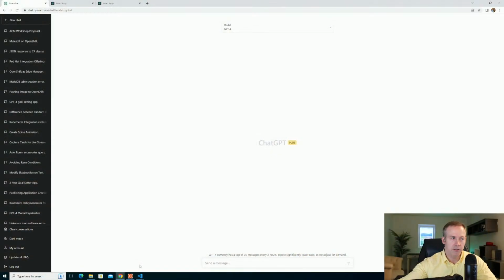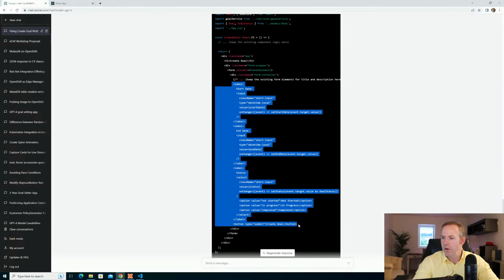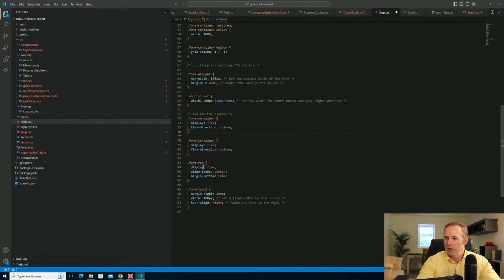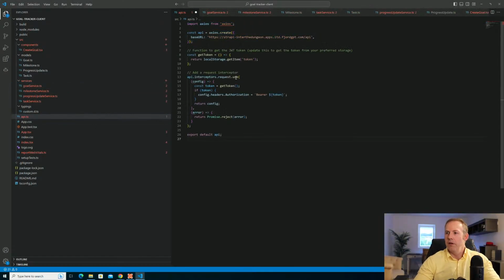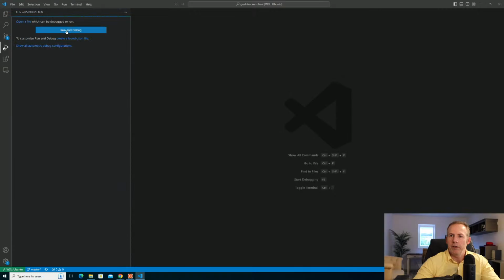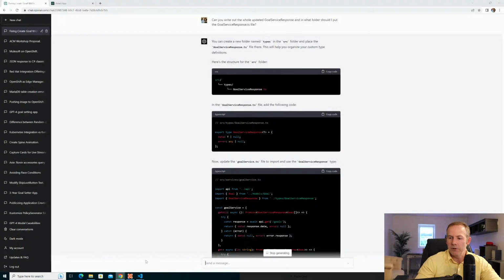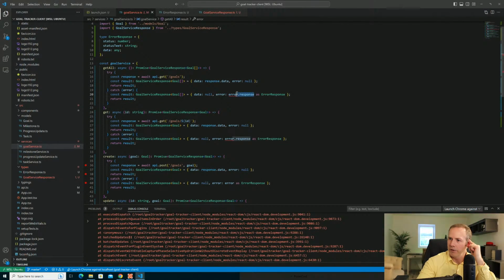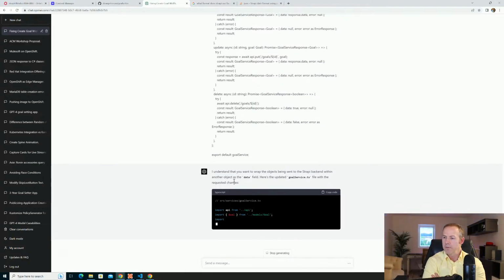ChatGPT Creation Hour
Let's see how fast I can make a million dollars combining my decades of programming and software creation experience with ChatGPT!